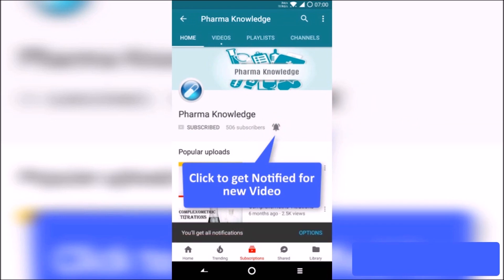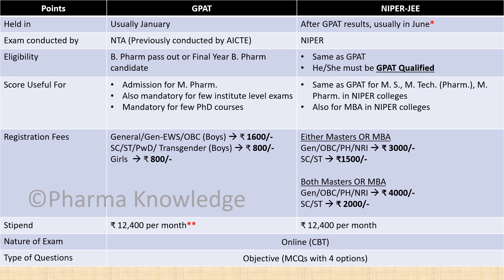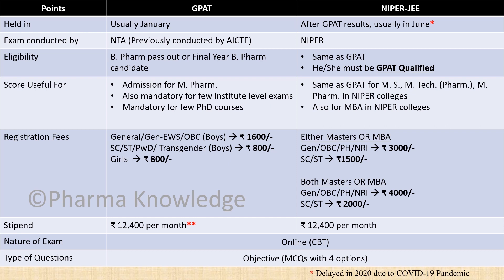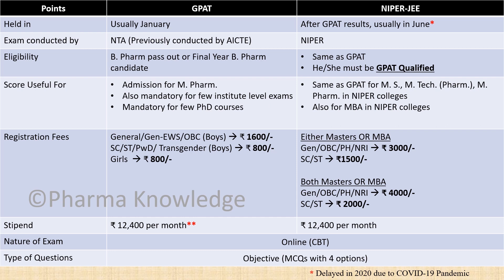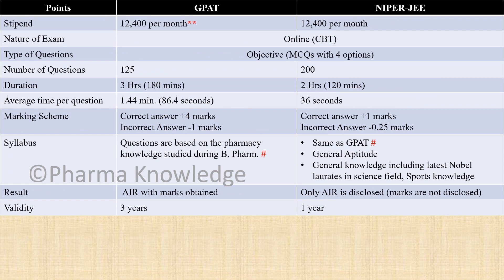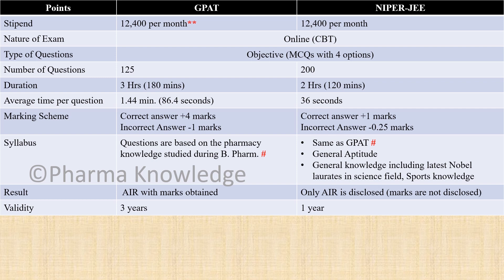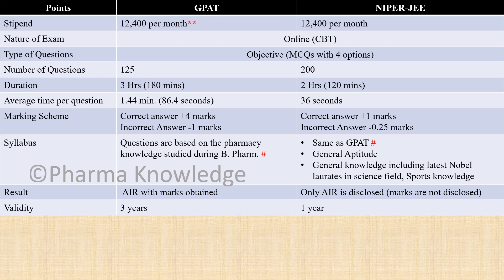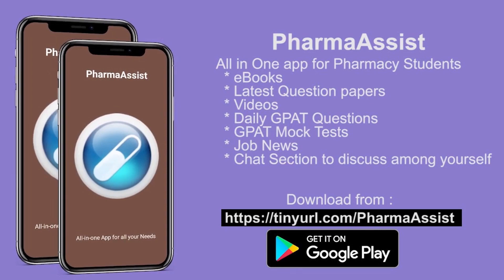GPAT vs NIPER JEE | Difference between GPAT and NIPER JEE | Pharmacy Entrance Exams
This video gives difference between GPAT and NIPER JEE, the two pharmacy entrance exams for post graduation.
PharmaAssist Lite App (For Android)
PharmaAssist App (Full) (For Android)

Other Important Information is there in this video.
any queries and questions you can comment

[Future Bass] - WRLD - Triumph [Monstercat Release]